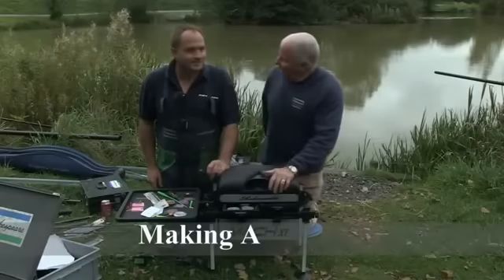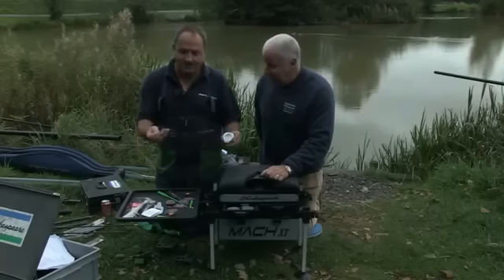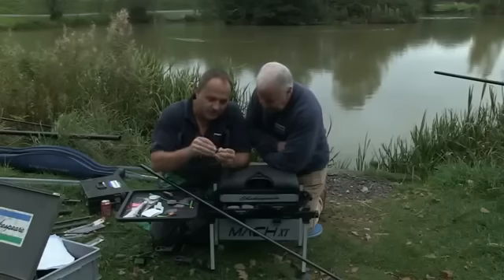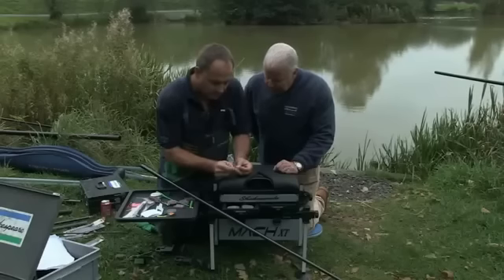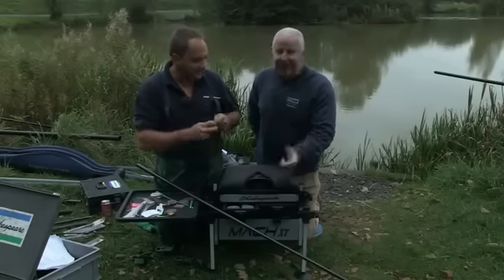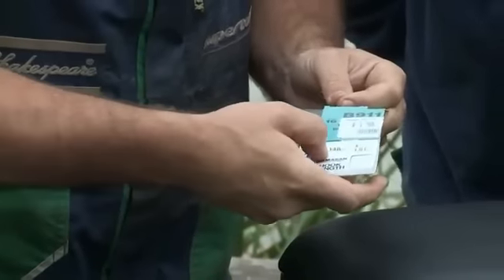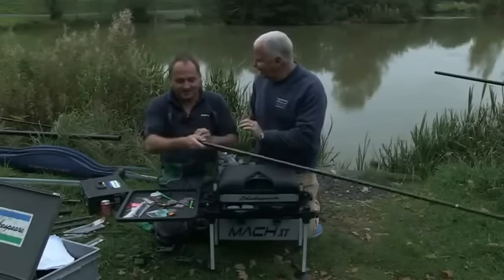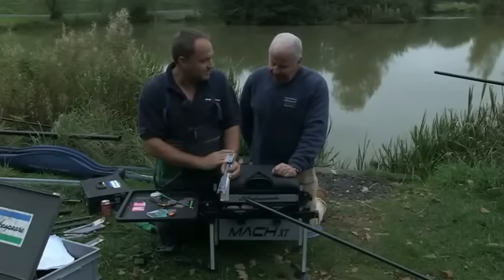Part 5 Angling Basics with Shakespeare - Making a Pole Rig.mp4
These videos are designed for the Pole Fishing novice and will take you through all the basic steps to catching your first fish on the pole.